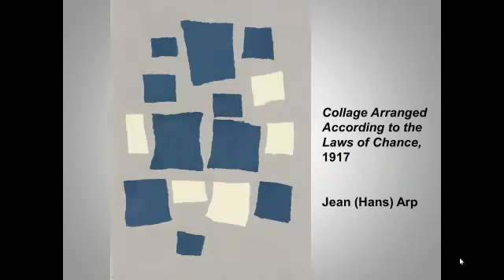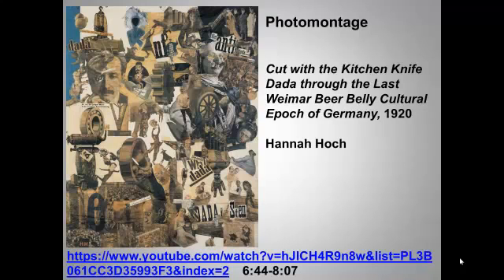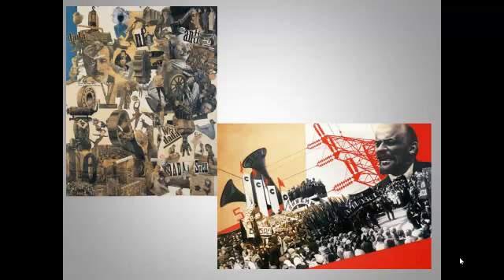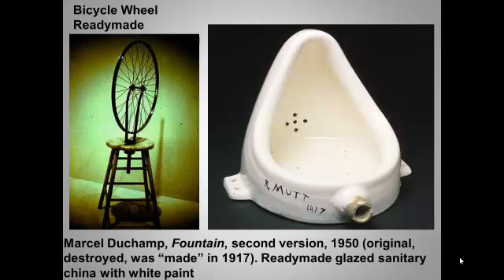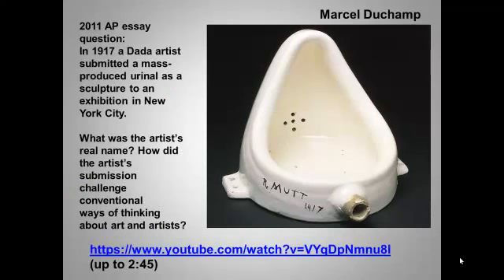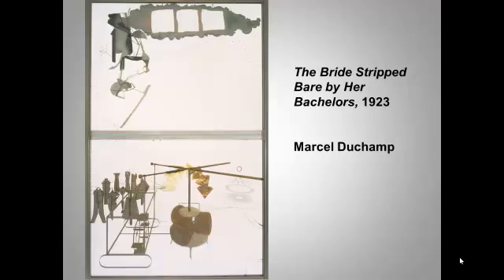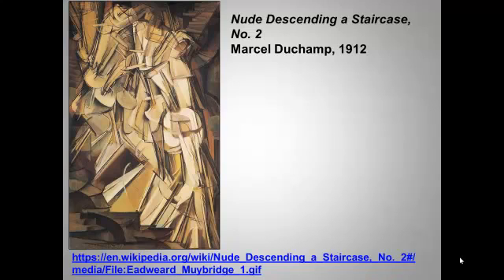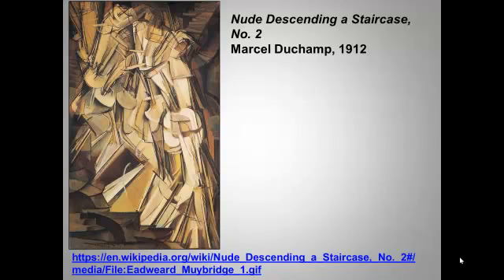Dada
Things get a little crazy here